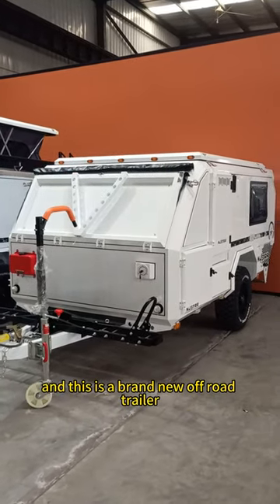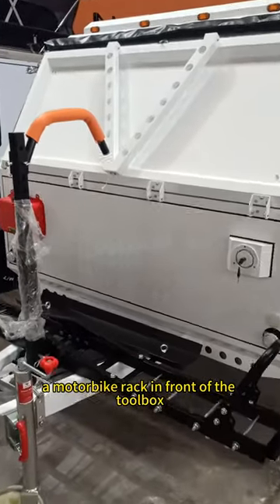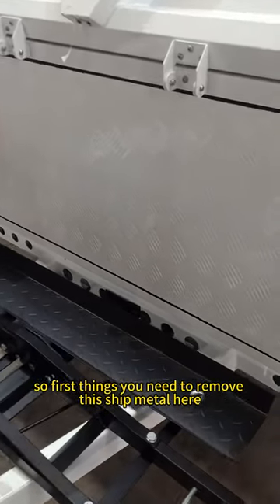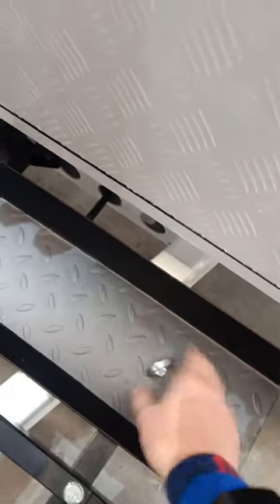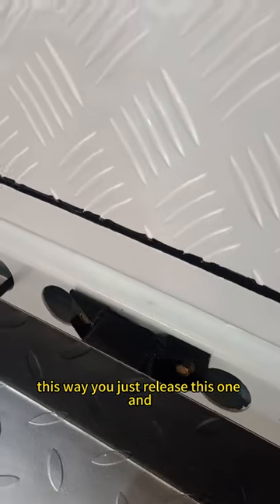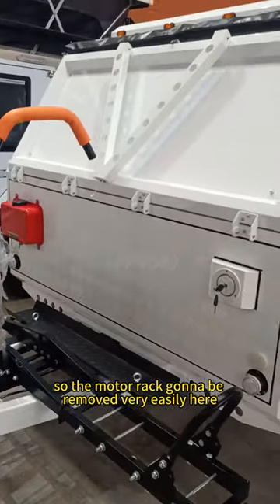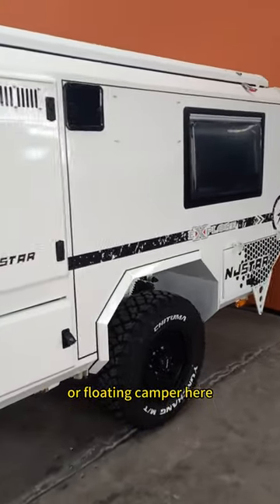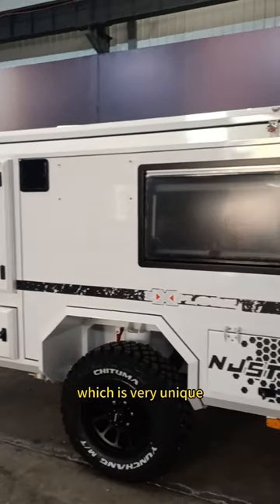Brand New Njstar Rv 2024 Off Road Camper Trailer With MotorBike Rack In Front For UAE Customer